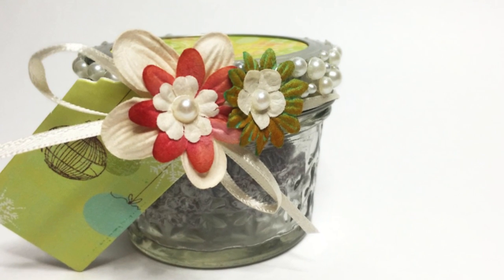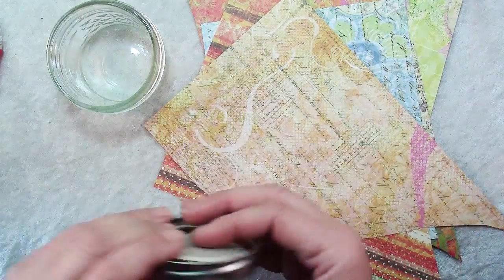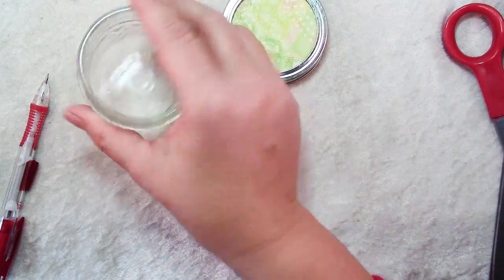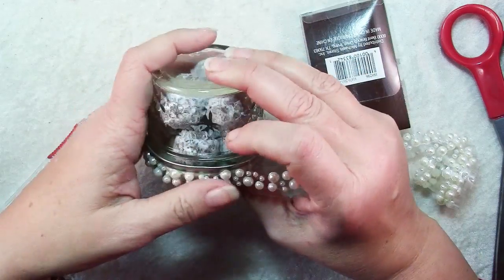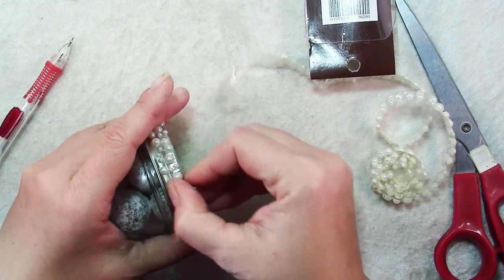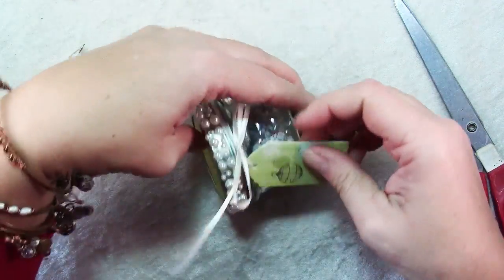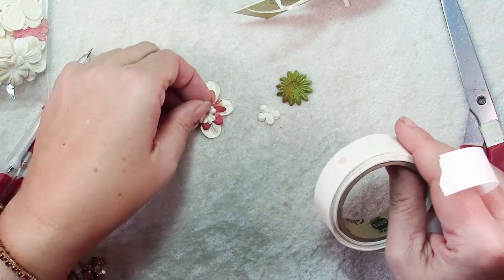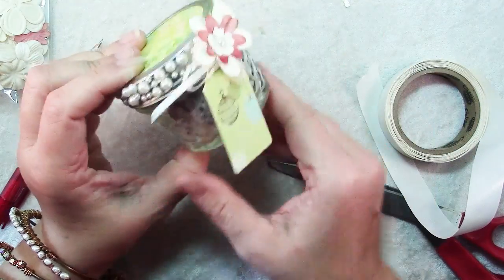Sweet Treats Candy Jar Tutorial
This cute candy jar is the perfect thing for any time you need a little something special for a gift. It goes together quickly with just a few  paper crafting supplies.